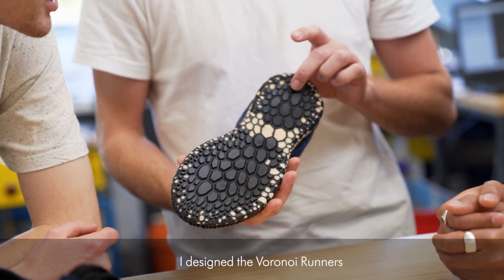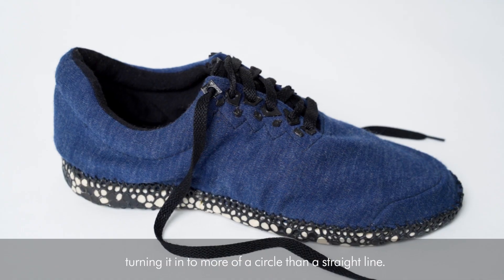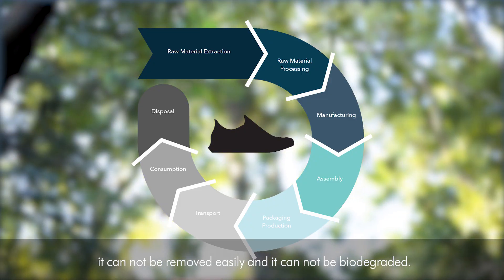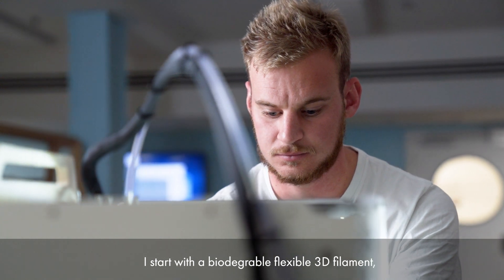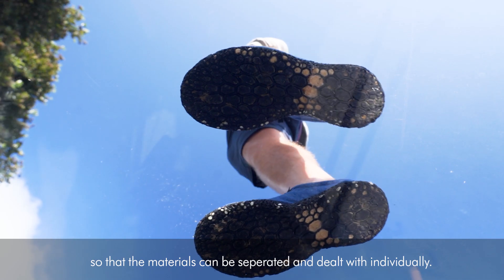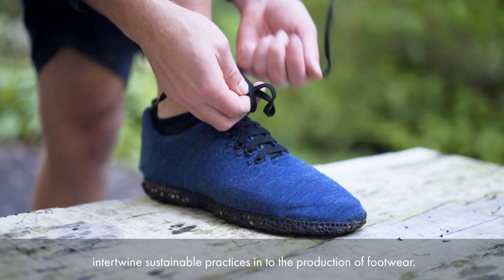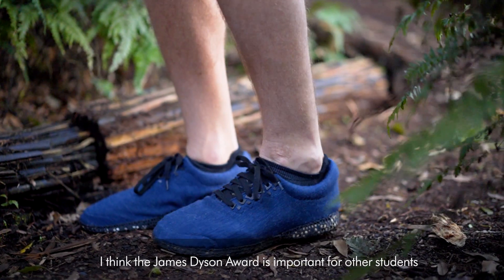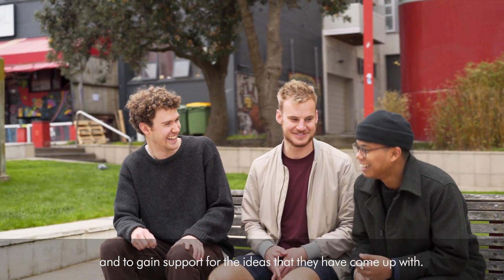Voronoi Runners - biodegradable sneakers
Footwear production is increasing tenfold, raising the number of shoes entering landfills whilst suppliers are being pushed to offer more environmentally friendly materials. New Zealand's 2020 James Dyson Award natioanl winner, Voronoi Runners, aims to solve this problem with trainers made from 100% biodegradable materials.